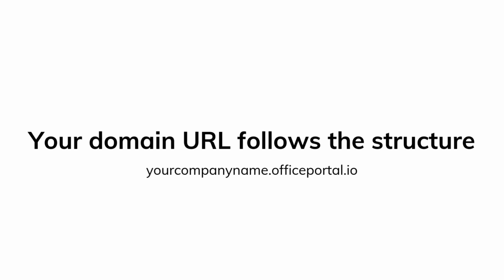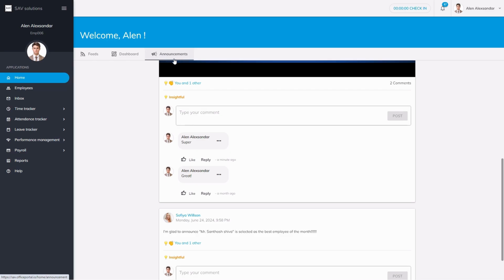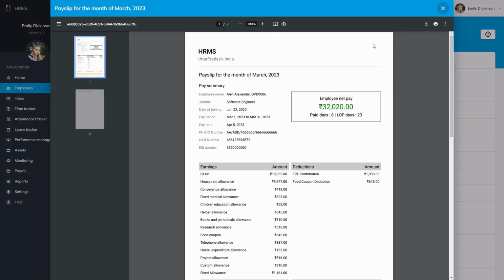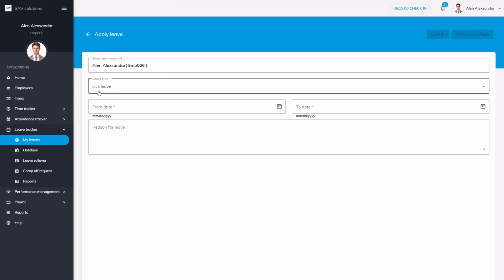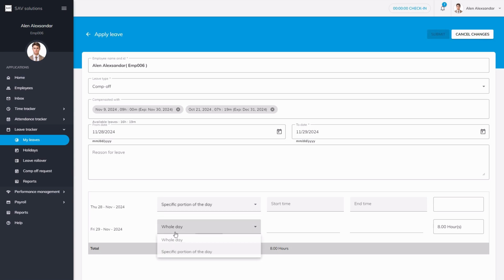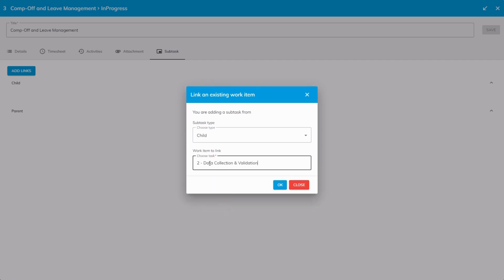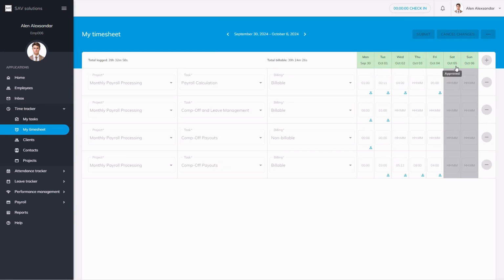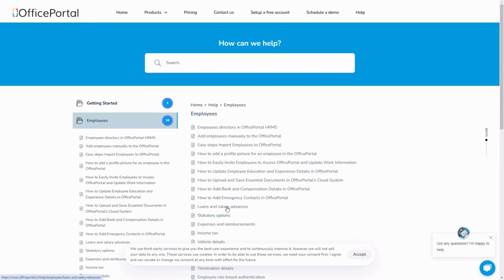🚀 Employee Self-Service Made Simple! | 🌟 OfficePortal Demo for Employees 💼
Discover how OfficePortal revolutionizes the employee experience! This demo highlights the simplicity and efficiency of our Employee Self-Service features. From managing personal data and leave requests to tracking attendance and accessing documents, see how OfficePortal empowers employees with a seamless, user-friendly interface. Perfect for streamlining daily tasks and boosting productivity! 🌟💼🚀

OfficePortal Employee Demo - Timestamps

0:00 - Introduction
0:16 - Know Your Domain URL
0:41 - Logging Into Your Account
1:20 - Resetting Your Password
2:31 - OfficePortal Dashboard Overview
4:18 - Adding Posts, Reacting to Posts, and Comments
5:16 - Post Visibility Settings
5:39 - Post Settings
6:00 - Announcements
6:23 - Employees Section
6:46 - Updating Employee Profiles
10:56 - Applying for Expense Reimbursement
11:34 - Viewing and Downloading Payslips and Form 16
11:51 - Checking In and Out (with and without Geofence)
13:23 - Checking Your Attendance
14:47 - Manual Attendance Entry
15:47 - Checking Shift Timings
16:07 - Attendance Tracker Reports
16:36 - Applying for and Cancelling Leave
19:33 - Checking Holidays
19:57 - Applying for Leave Roll-Over
20:52 - Making a Comp-Off Addition Request
22:22 - Applying for Comp-Off Leave
24:04 - Leave Tracker Report
24:27 - Using Projects and Task Boards
26:19 - Creating Tasks
28:05 - Creating Subtasks
30:07 - Exploring the "My Tasks" Screen
30:44 - Filling and Submitting Timesheets
35:25 - Timesheet Within a Task
37:19 - Submitting Self-Assessment for Performance Reviews
38:20 - Inbox Overview
39:42 - Generating and Viewing Reports
39:59 - Help Section Overview

🚀 Ready to Transform Your HR Management?